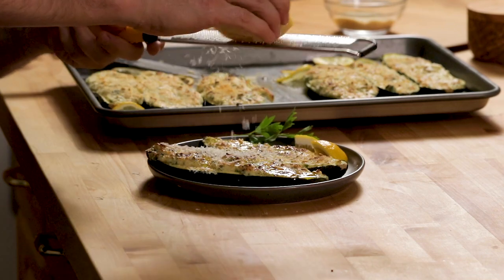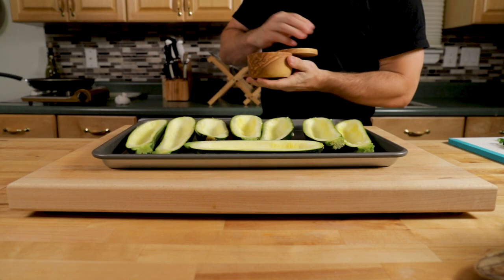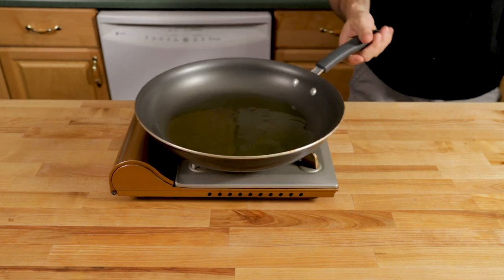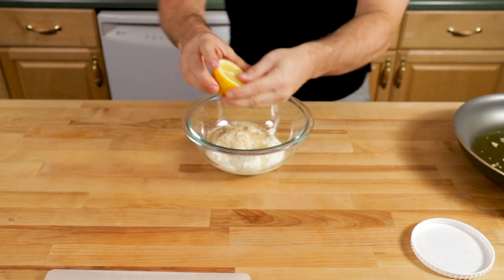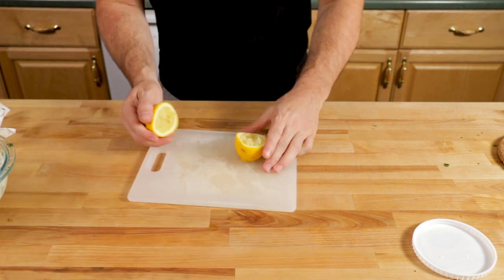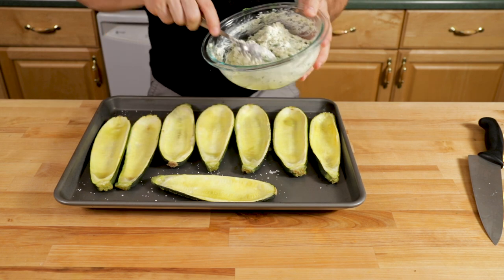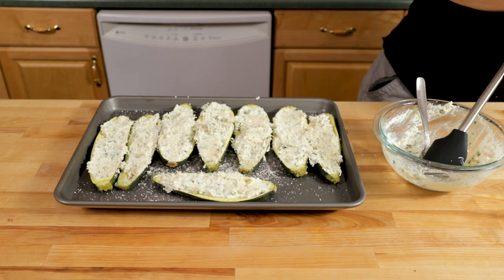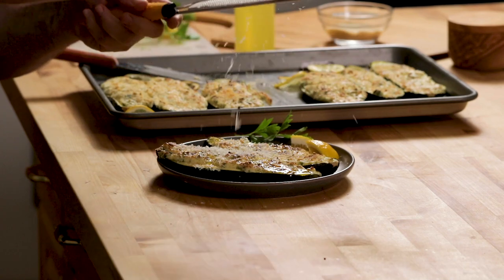How To Make Amazing Stuffed Zucchini With Lemon And Ricotta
This Italian stuffed zucchini recipe with lemon, ricotta, and Parmigiano Reggiano cheese is super easy and so delicious!  All you have to is scoop out the inside of the zucchini, par-cook them in the oven, and stuff the zucchini boats with the creamy ricotta filling.  The whole recipe can be completed in 30 minutes.  I hope you enjoy these meatless Italian zucchini boats!

INGREDIENTS:
-4 medium zucchini
-1/2 cup plain breadcrumbs
-2 cups ricotta
-1/2 cup grated parmigiano reggiano
-2 cloves garlic
-2 medium lemons
-1/4 cup parsley
-1/4 cup olive oil
-1 tsp kosher salt
-1/2 tsp black pepper